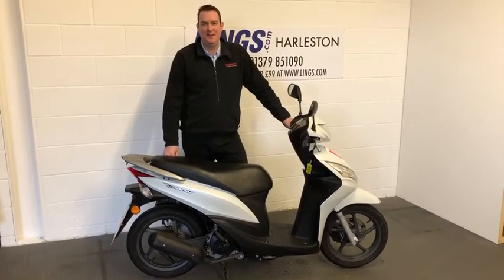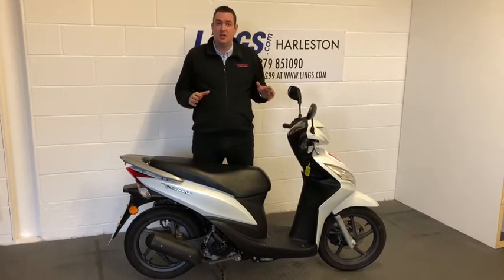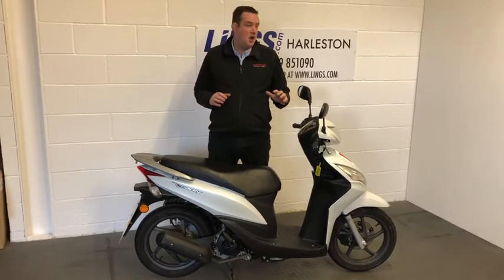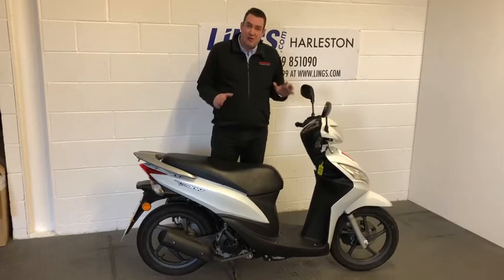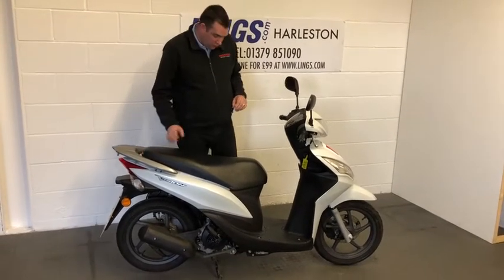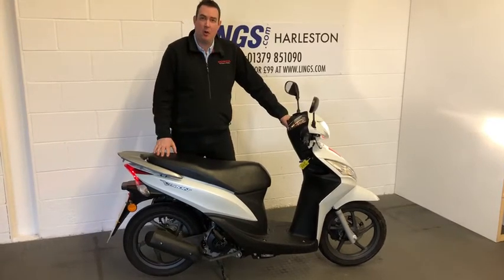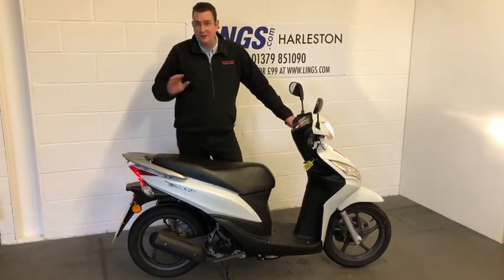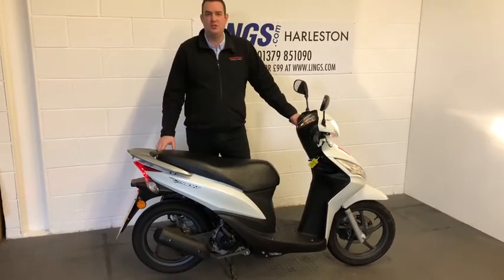HONDA MOTORCYCLES_VISION 50_AO67 WLK